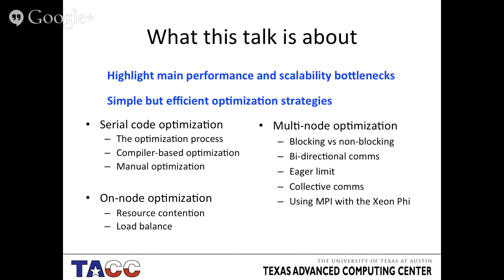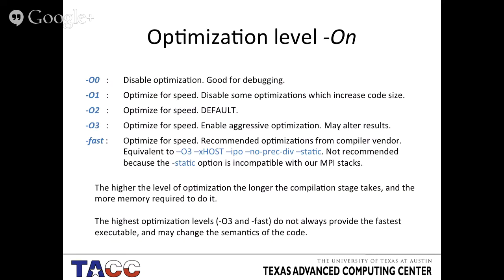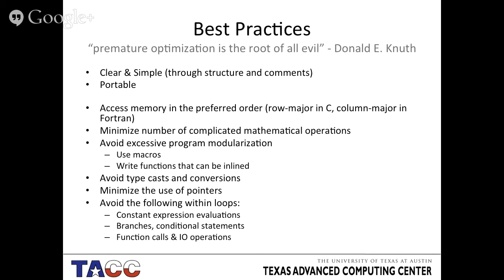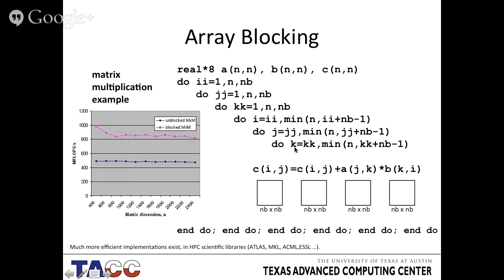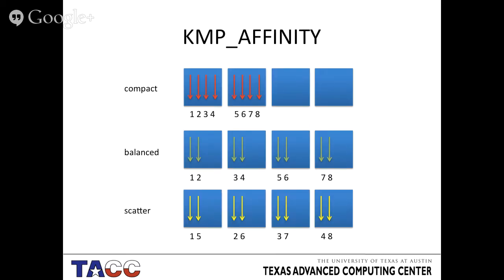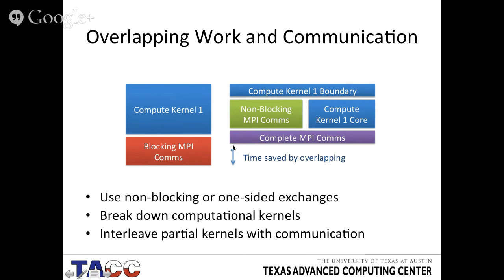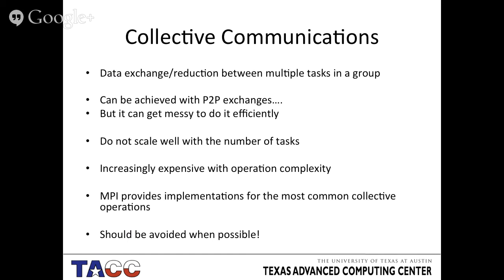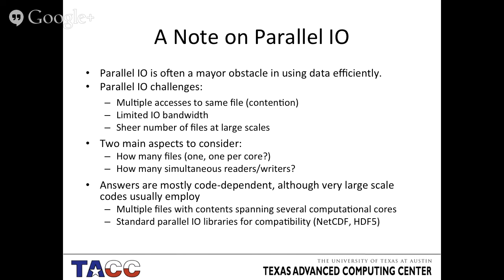Parallel Computing May 5, 2015 Afternoon